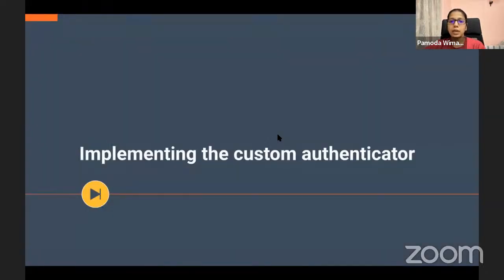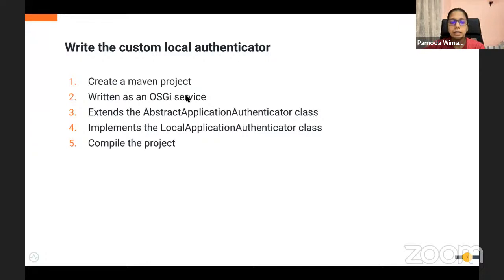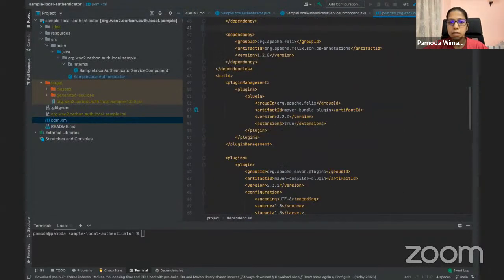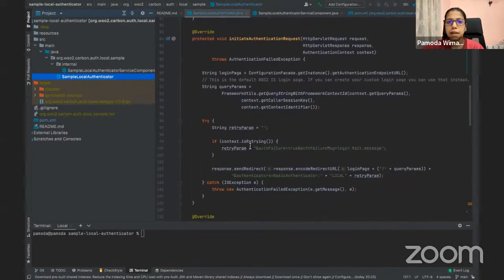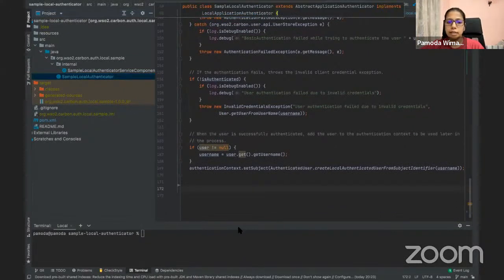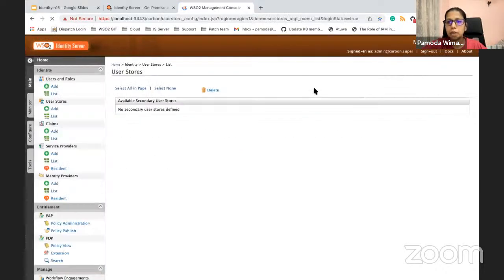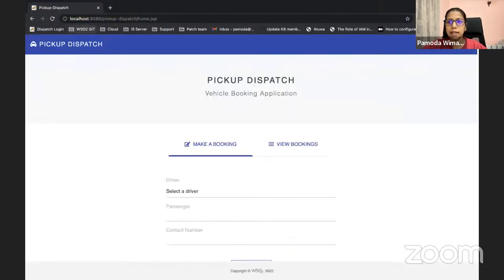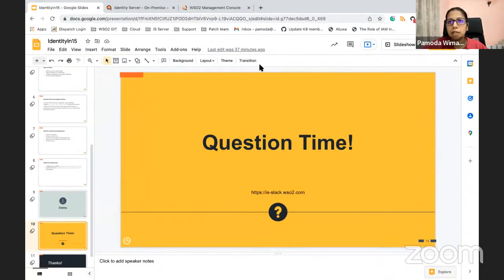Developing a Local Authenticator for WSO2 Identity Server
In this session, we will be demonstrating how you can write your own custom local authenticator and deploy it in the WSO2 Identity Server.